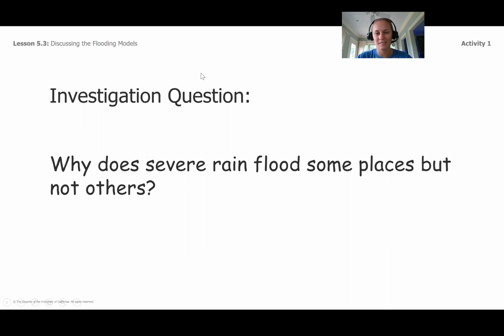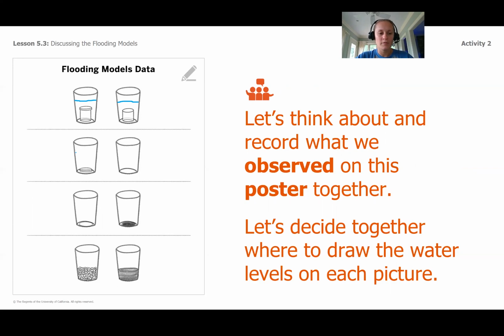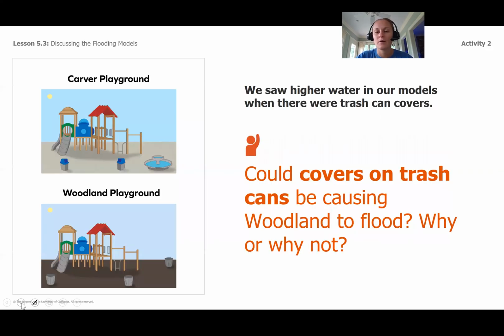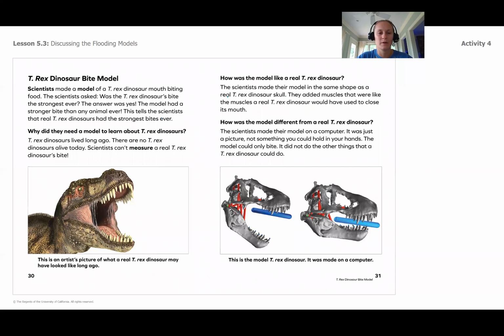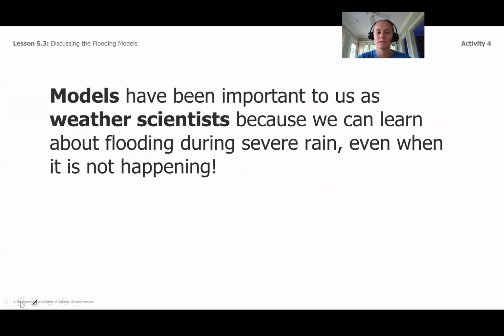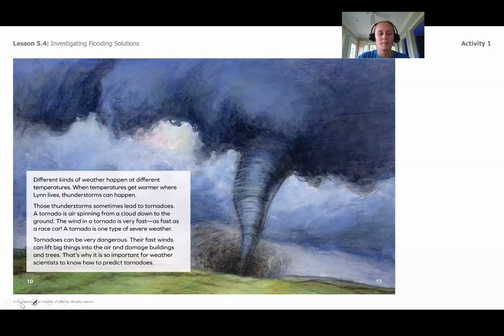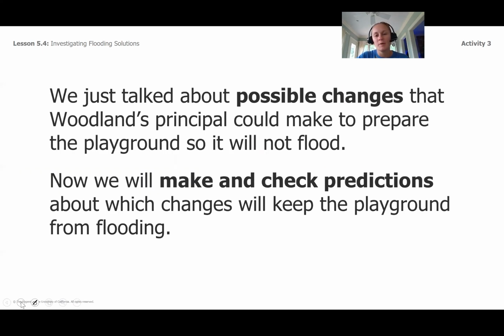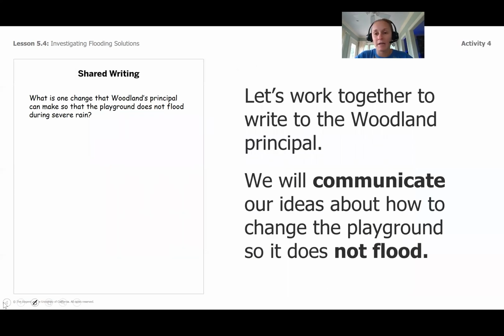Kindergarten science week 6